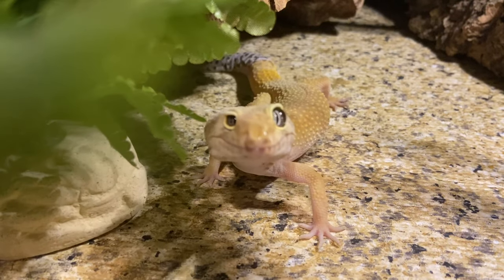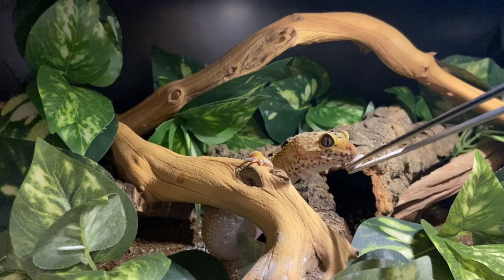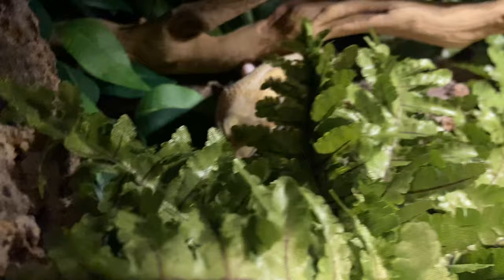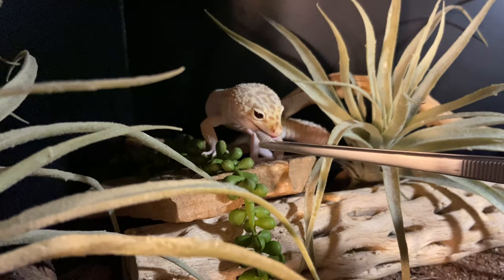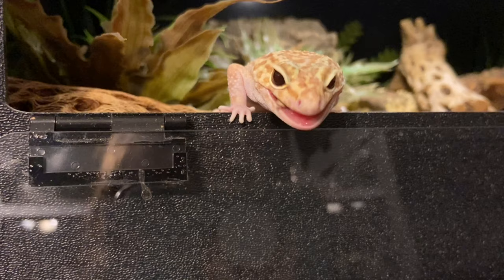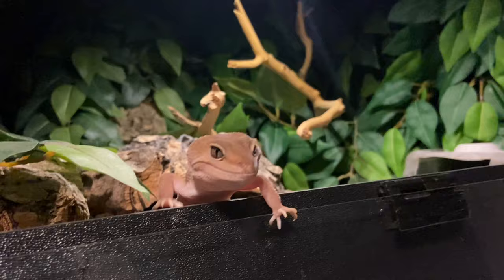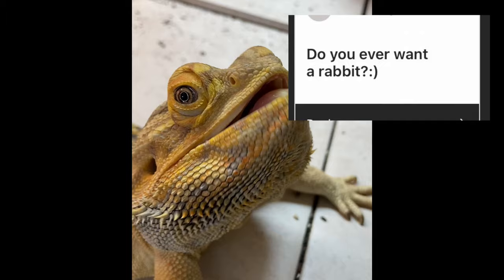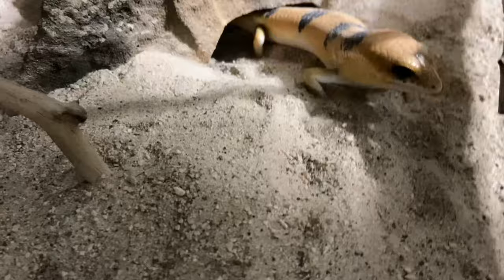Feeding My Reptiles & Answering Your Questions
Hey everyone! Today's video you can watch my reptiles eat black soldier fly larvae while I answer your questions. If you asked me a question on Instagram, I answered it in this video! If you asked me one on YouTube in the community post, I answered it in this video
**please keep in mind some of my reptiles have special needs and therefore look or behave differently**

Timestamps by species
00:01 Leopard geckos
20:05 African fat tail geckos
20:53 Bearded dragons
22:34 Blue tongued skink
23:58 Peter's banded skink

Timestamps by question
00:43 What type of lighting should be used for a gecko to tell between night and day
01:53 How do you know how much to feed your leopard gecko?
02:37 Where do you see yourself/channel in 5-10 years?
04:43 Do you have a reptile first aid kit and if so what's in it?
05:19 How much of each insect do I feed my leopard gecko?
05:38 Where do you get all your supplies from like driftwood, cork bark, etc?
07:28 Who is your favorite leopard gecko?
08:02 What has been your most rewarding rescue?
09:39 What's your favorite thing about doing YouTube?
10:54 Is calcium with magnesium a better than just pure calcium carbonate?
11:14 Should I be concerned if my crested gecko has yellow urates in his poop?
11:30 Can we have more white's tree frog videos and what do you feed your white's tree frogs?
12:13 What made you start youtube?
14:44 How many pets do you have?
18:08 I have a leopard gecko that is not getting better. I don't know what to do, and I need help.
20:25 Which animal/species' husbandry are you most proud of?
21:54 I am new to keeping leopard geckos, what are some tips?
22:23 Do you ever want a rabbit?
22:53 Is your axolotl harry a wizard?
23:19 What tips would you give to someone to make this hobby more budget friendly?
24:19 What is your favorite leopard gecko and bearded dragon morph?